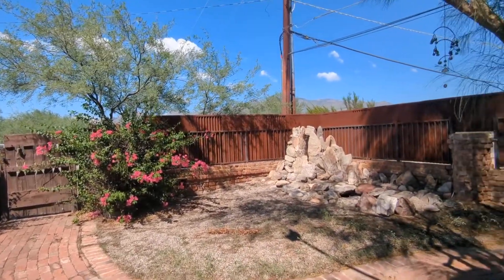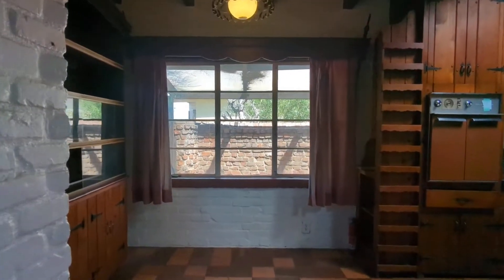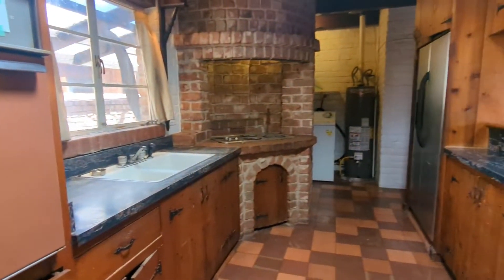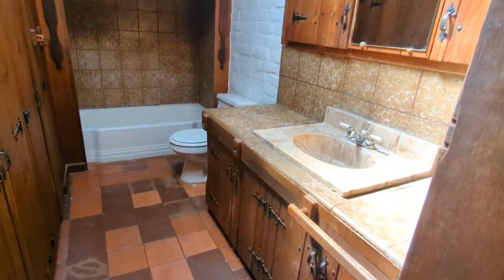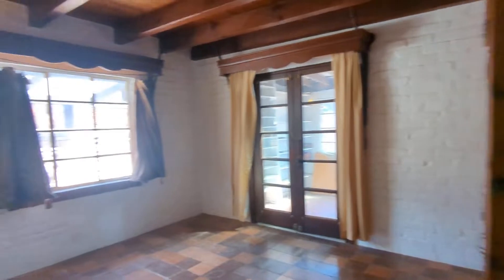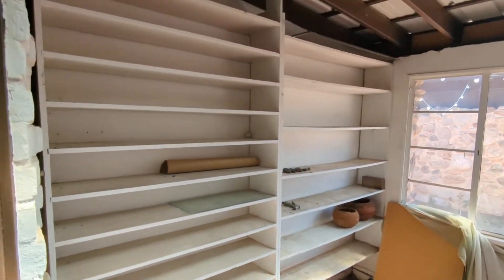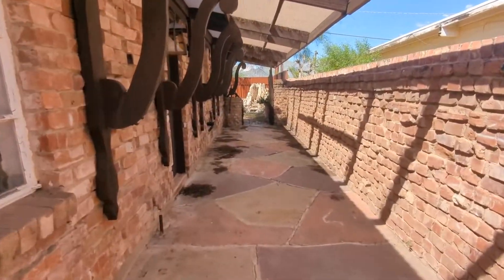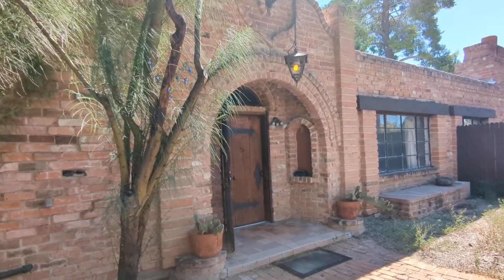Rare opportunity to rent this historic castle in Campus Farm Neighborhood! 2 bed/ 1 bath with views!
1200 Square Feet of living space
2 Bedroom, 1 Bath
Central AC (New, high efficiency unit)
One carport space, plus one tandem driveway spot, if needed.
Bonus room accessed through one of the bedrooms- great storage or hobby space
Fireplace is decorative only
12 month minimum lease term.